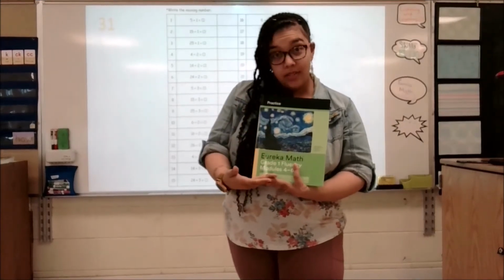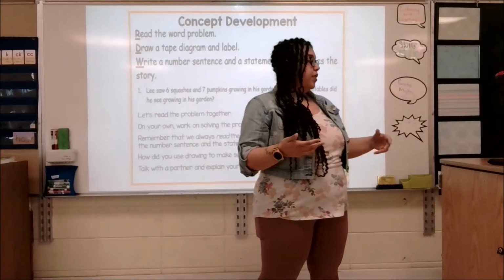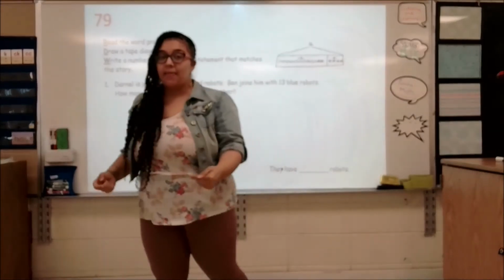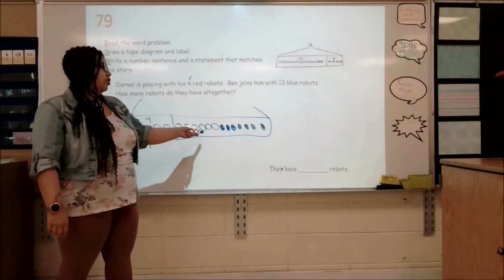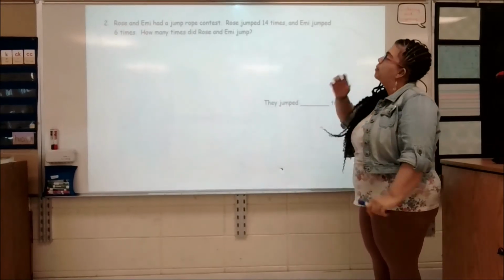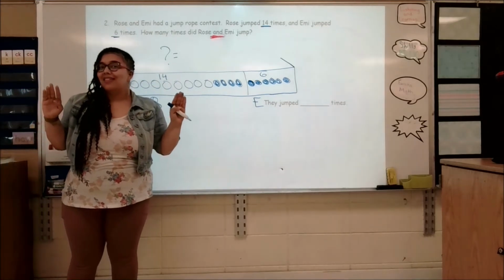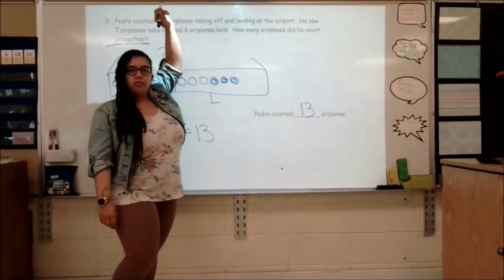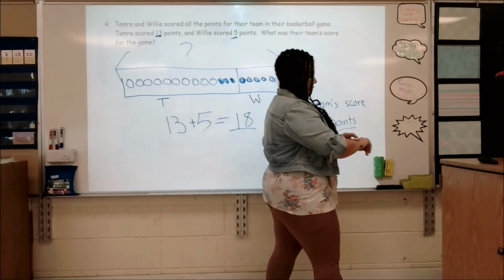Topic E Lesson 19 Teacher Video